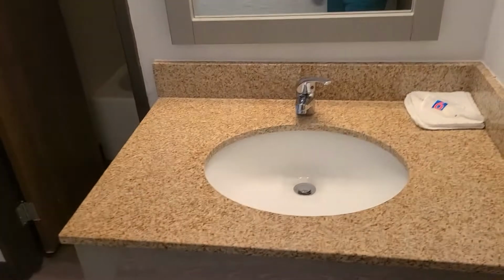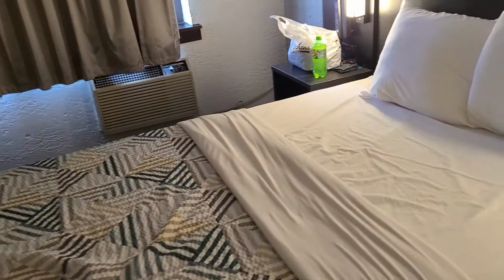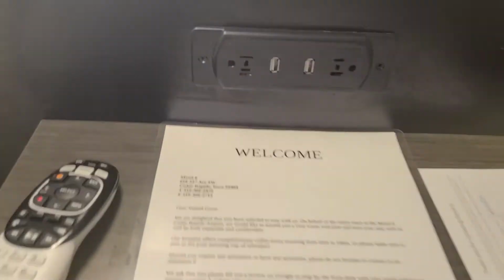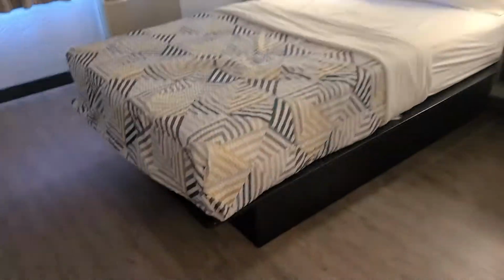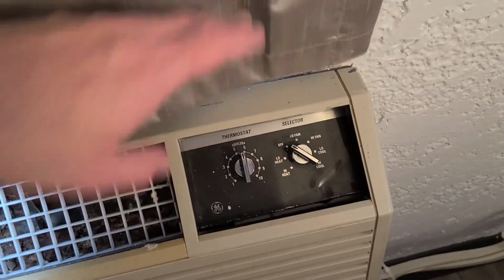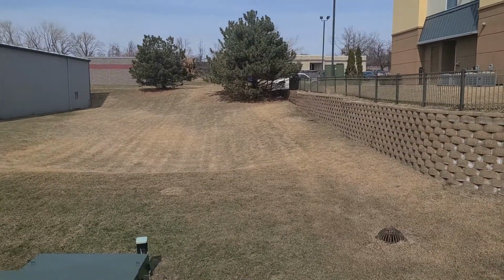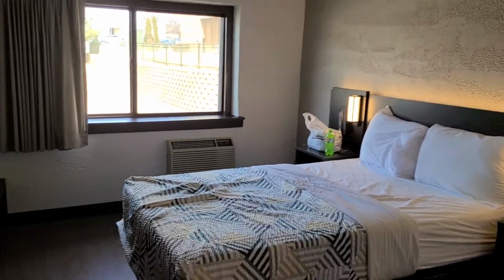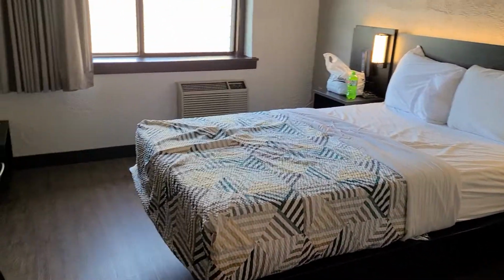Motel 6 cedar rapids iowa room tour 4K